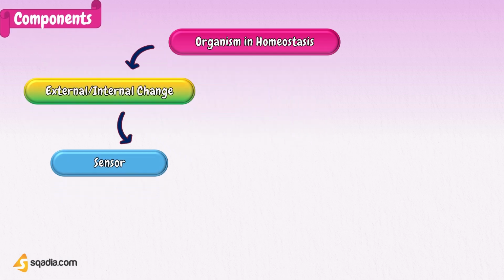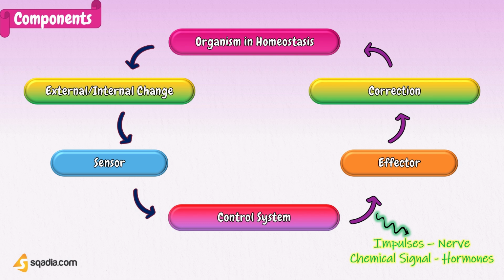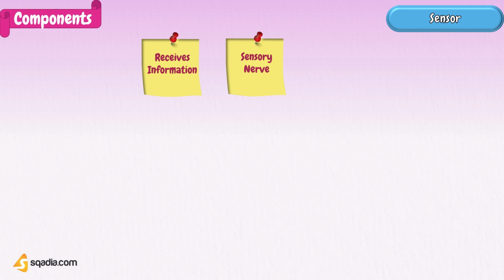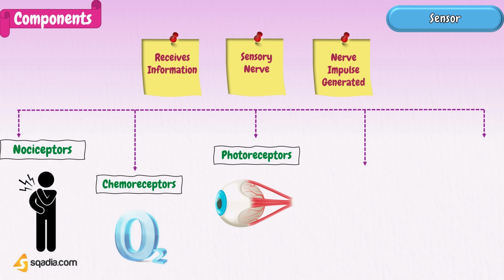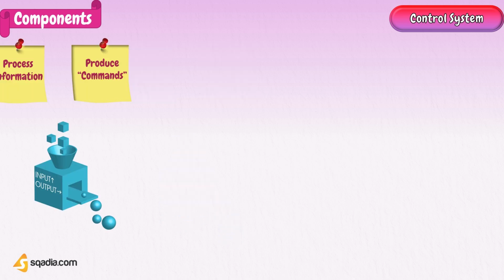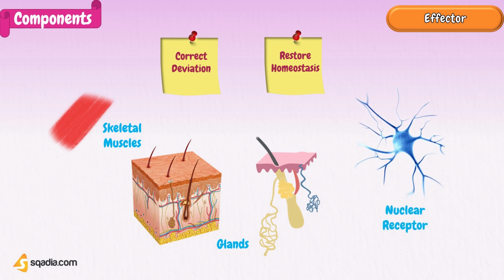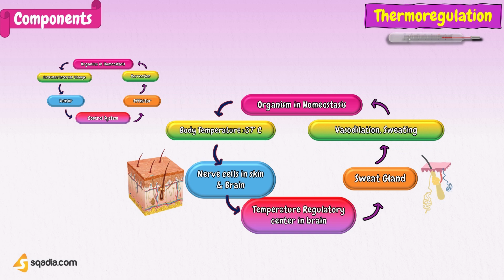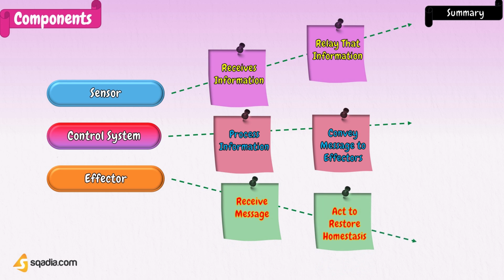Homeostasis and Proteins Physiology | Basic Body Functions | Components of Homeostatic System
Homeostasis is one of the basic concepts of physiology. It is essential to maintain a system such as the human body in a more-or-less steady state.

It is the responsibility of cells, tissues, organs, and organ systems in the body to maintain numerous variables within narrow ranges that are compatible with life. Continuous monitoring of the internal environment is required to maintain a stable internal environment and make adjustments to keep things in balance.

In this physiology video, we will talk about:
🟠 Role of different systems of the body in maintaining Homeostasis
🟠 Components of the Homeostatic System
🟠 Mechanisms of Action of a homeostatic system
🟠 Protein physiology

▬ 📃 Homeostasis - Role of different systems of the body ▬▬▬▬▬▬▬▬▬▬
Cell Homeostasis is the ability not to divert from the range of favorable or ideal internal conditions. Such conditions must be kept constant to support life. Maintaining a stable internal condition is crucial to any form of living thing. Various physiological strategies are employed to maintain the proper functioning of a system despite the external environment’s dynamicity. Some of the physiological functions and systems that we have discussed in this video are:
🔵 Body Temperature
🔵 pH Level
🔵 Nutrients and Oxygen
🔵 Hormones and Electrolyte
🔵 Blood
🔵 Skeletal Muscles
🔵 CNS and ANS

You can watch the video to learn about the details.

The homeostatic system comprises three components

👉 Sensors
These are the receptors present throughout the body that receive stimulus.

👉 Control Center
The sensor relays the information to designated control centers. For example, in case of a rise in body temperature, the signal is relayed to the hypothalamus in the brain.

👉 Effectors
These are the organs, gland, muscle, or other structure that acts on the signal from the control center to move the variable back toward the set point.

Homeostatic mechanisms that respond to a perturbation may be in the form of a looping mechanism called a feedback mechanism that may be positive or negative.

👉 Positive feedback
Maintains the direction of the stimulus. It tends to accelerate or promote the effect of the stimulus. Examples of positive feedback loops include blood clotting and childbirth.

👉 Negative feedback
It is a self-regulatory system and is employed in various biological systems. It reverses the direction of the stimulus and tends to inhibit the source of the stimulus or slow down the metabolic process. Examples of negative feedback include thermoregulation etc.

▬ 📃 Protein Structures ▬▬▬▬▬▬▬▬▬▬
Protein has various roles in your body. It helps repair and build your body's tissues, allows metabolic reactions to take place, and coordinates bodily functions. In addition to providing your body with a structural framework, when proteins act as buffers, they also maintain proper pH and fluid balance.
🟢 Homeostasis is essential for the normal function and formation of protein molecules.

Four structural forms of proteins are:
🔴 Primary Structure of Proteins
🔴 Secondary Structure of Proteins
🔴 Tertiary Structure of Proteins
🔴 Quaternary Structure of Proteins